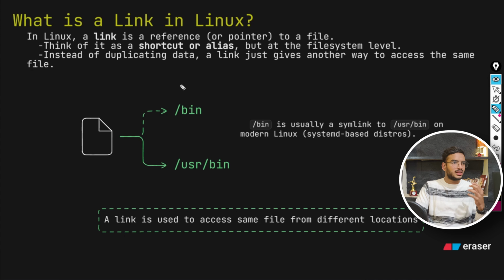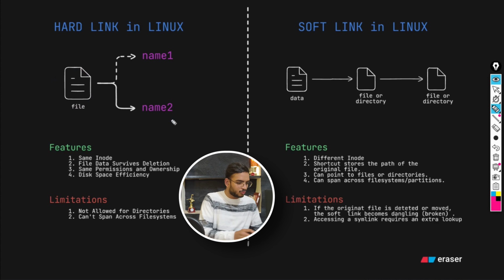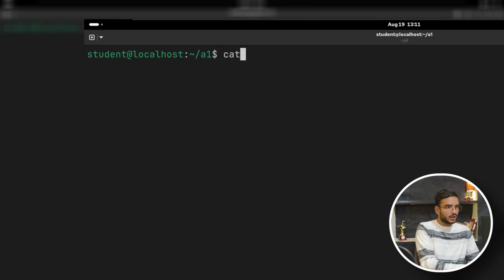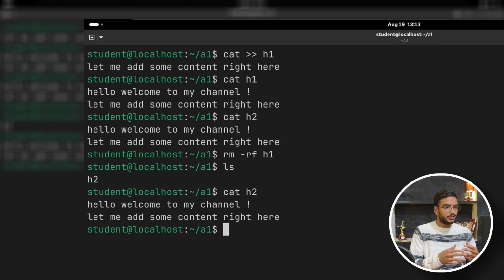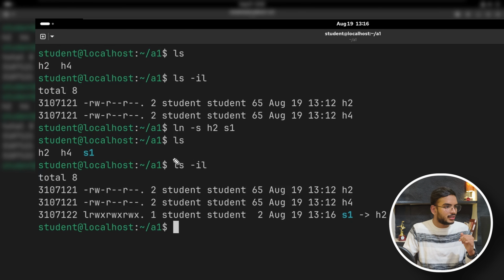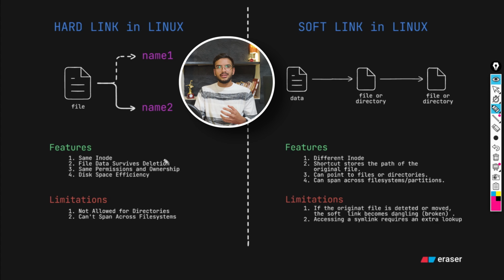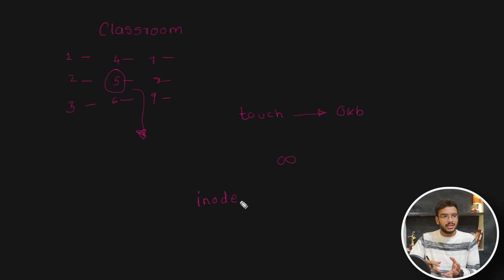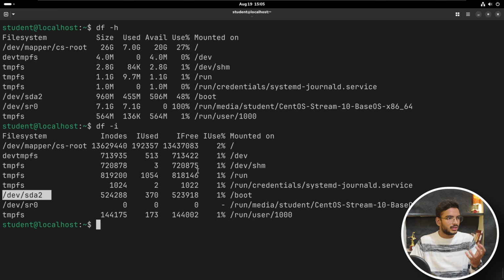Linux Links Explained | Hard Link vs Soft Link Made Easy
Confused about the difference between hard links and soft (symbolic) links in Linux? 🤔
In this video, we break it down step by step:

✅ How hard links work (same inode, multiple filenames).
✅ How soft links work (shortcut pointing to a file).
✅ Practical examples & commands you can try.
✅ When to use hard link vs soft link.
✅ What is an inode number?

By the end, you’ll clearly understand how Linux handles files, links, and inode numbers at the system level. Perfect for beginners and anyone preparing for Linux interviews! 💻🐧